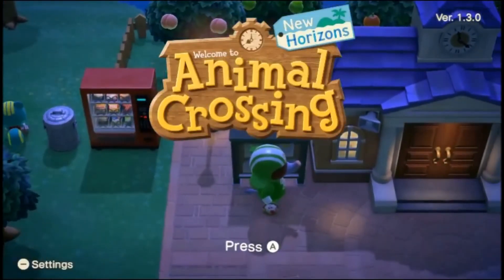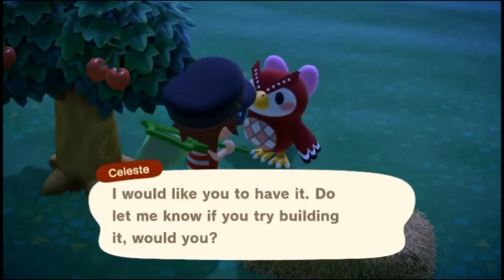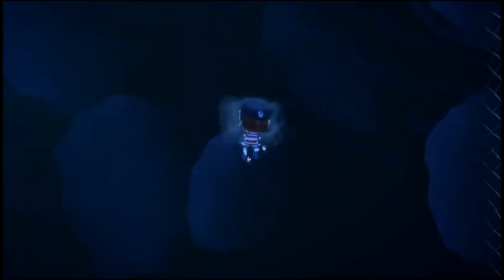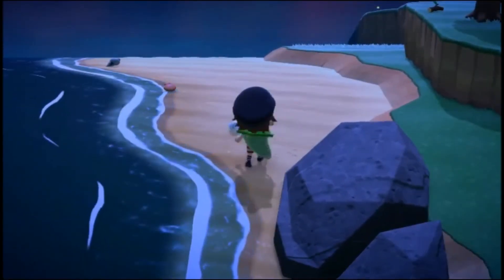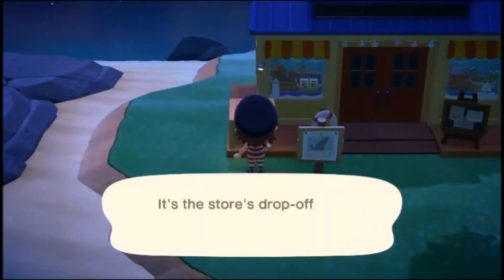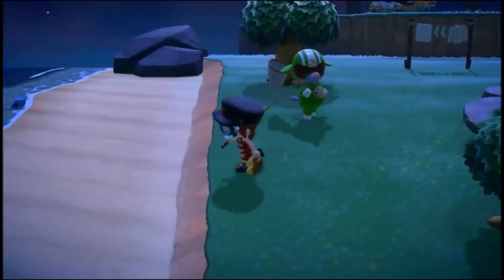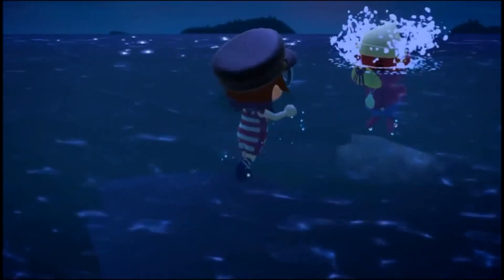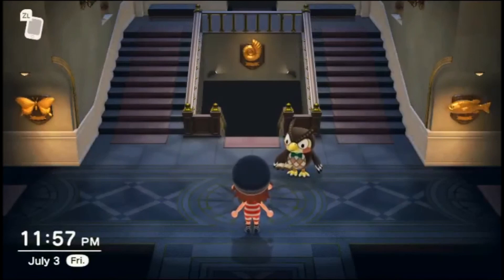Deep Sea Diving! (Animal Crossing New Horizons) #26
Finally got the diving gear! Now lets dive for some sea creatures! (I also do a bit of fishing as well)